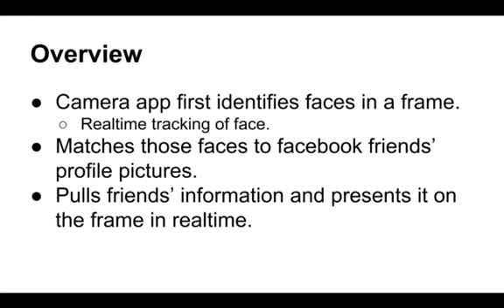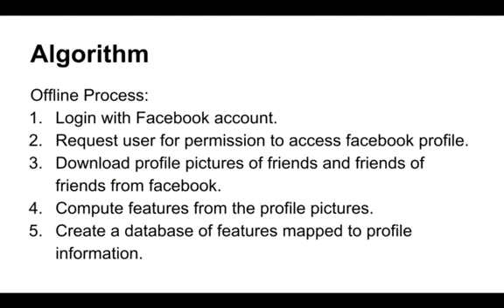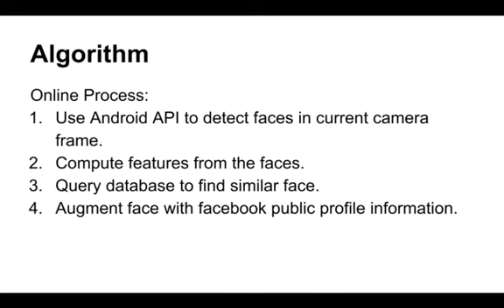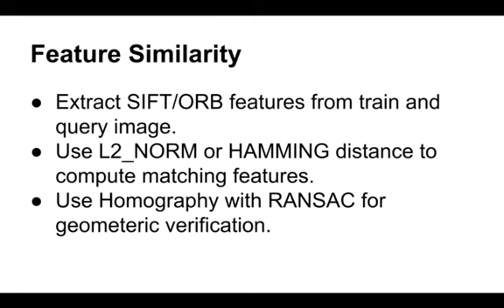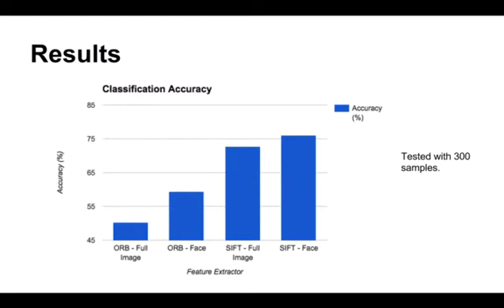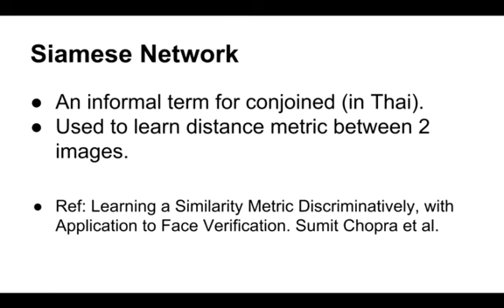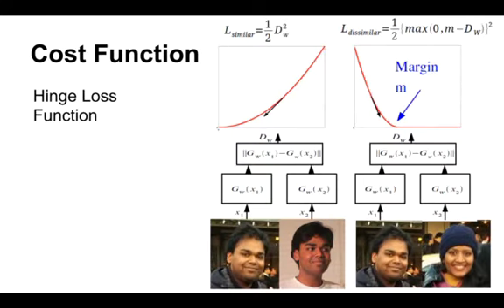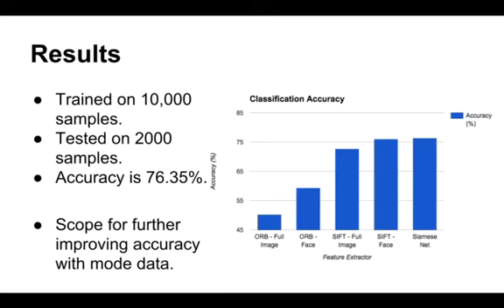Face Augmentation with Facebook Data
CS231M Project Presentation.